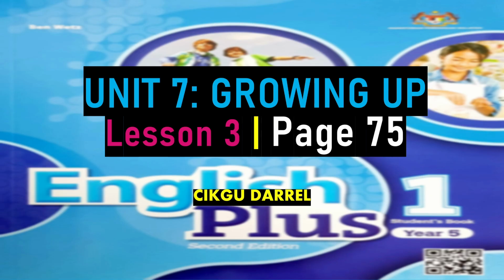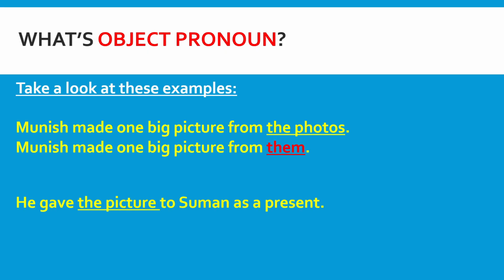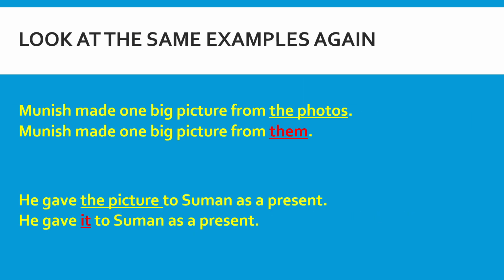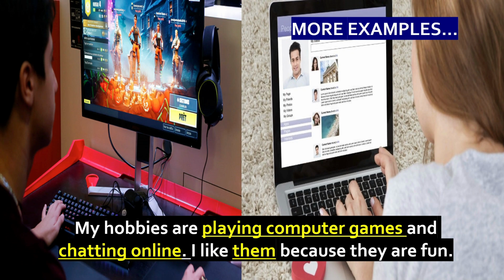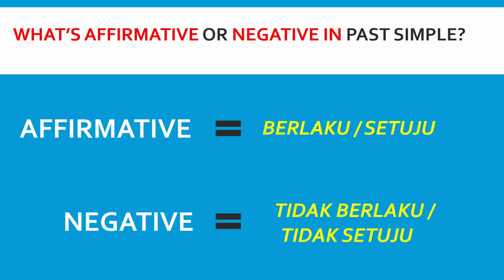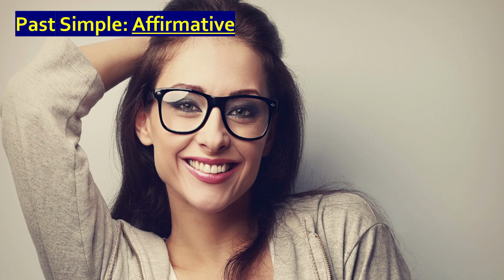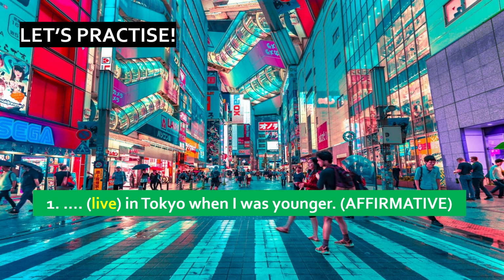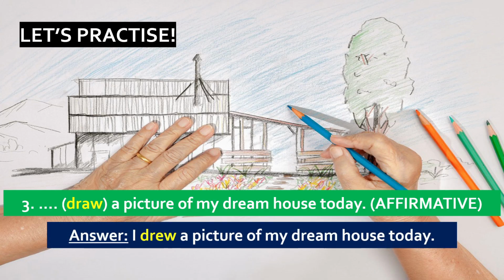YEAR 5 ENGLISH PLUS 1: UNIT 7 - GROWING UP | LESSON 3 | PAGE 75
This lesson discusses on two language components which are Object Pronouns and Past Simple in affirmative and negative forms. In this lesson, you will learn the rules of Object Pronouns and how to apply them correctly in a sentence. At the same time, you will also be taught how to write affirmative and negative sentences in Past Simple. Bear in mind that when you write affirmative sentence in Past Simple, there are six types of Past Simple verbs you need to put concern on. As for negative sentence, you must make sure that 'didn't + have (base form)' is used.

TIME STAMP:
00:00 Intro
00:50 Lesson Framework
01:13 Activity 1: What's Object Pronoun?
04:13 More Examples on Object Pronouns
05:49 Activity 2: Learn to Use Past Simple in Affirmative & Negative
05:59 What's Affirmative and Negative?
07:03 Affirmative and Negative Sample Sentences
09:00 Activity 3: Writing Past Simple Affirmative and Negative Sentences
11:48 Closure